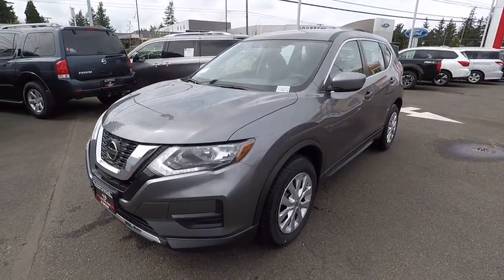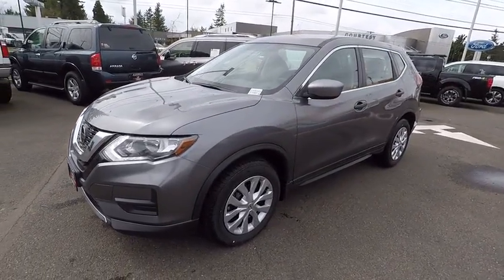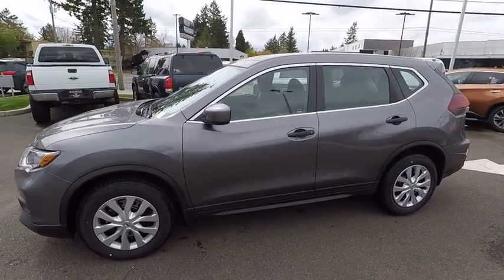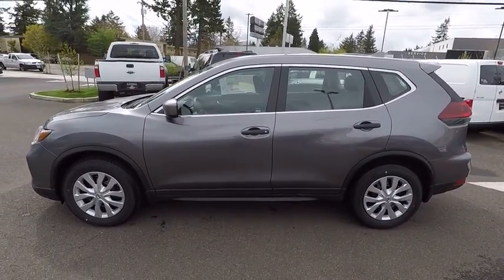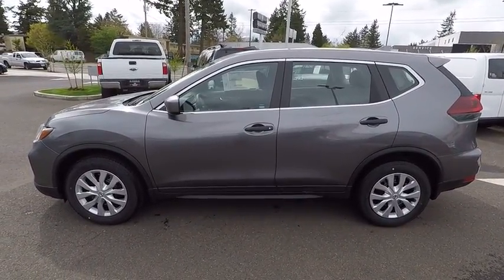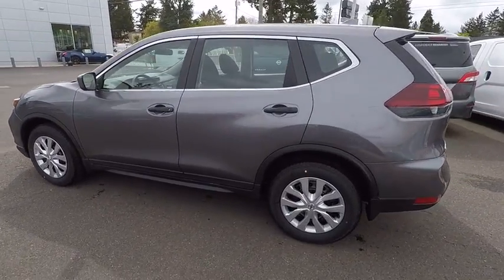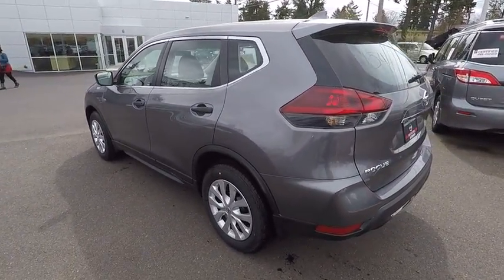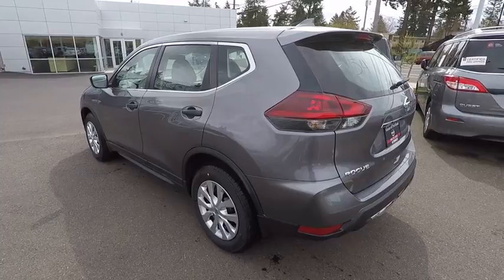2018 Nissan Rogue Portland, Beaverton, Vancouver, Gresham, Hillsboro, OR 1016301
GUN METAL New 2018 Nissan Rogue available in Portland, Oregon at Nissan of Portland. Servicing the Beaverton, Vancouver, Gresham, Hillsboro, OR area.

Heated Seats, CD Player, Back-Up Camera. GUN METALLIC exterior and Charcoal interior, S trim. FUEL EFFICIENT 32 MPG Hwy/25 MPG City! CLICK NOW!  KEY FEATURES INCLUDE All Wheel Drive, Back-Up Camera, Satellite Radio, iPod/MP3 Input, Bluetooth, CD Player. Nissan S with GUN METALLIC exterior and Charcoal interior features a 4 Cylinder Engine with 170 HP at 6000 RPM*.   OPTION PACKAGES S VALUE PACKAGE Heated Driver & Front Passenger Seats, Roof Rails, Wheels: 17 Alloy, Heated Outside Mirrors, integrated LED turn signal indicators, Leather-Wrapped Shift Knob, Leather-Wrapped Steering Wheel, Chrome Outside Door Handles, Rear Privacy Glass. Rear Spoiler, MP3 Player, Keyless Entry, Remote Trunk Release, Child Safety Locks.   Horsepower calculations based on trim engine configuration. Fuel economy calculations based on original manufacturer data for trim engine configuration. Please confirm the accuracy of the included equipment by calling us prior to purchase.